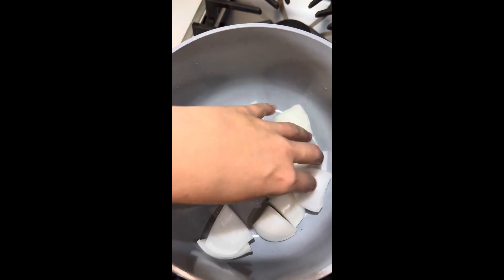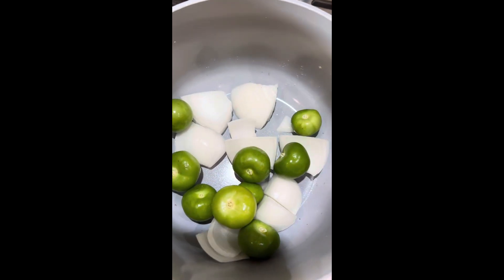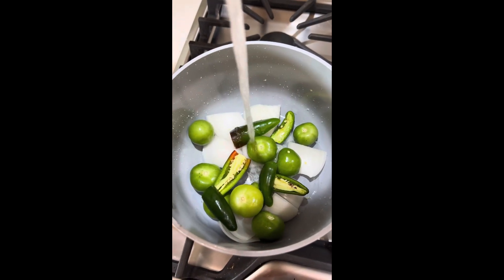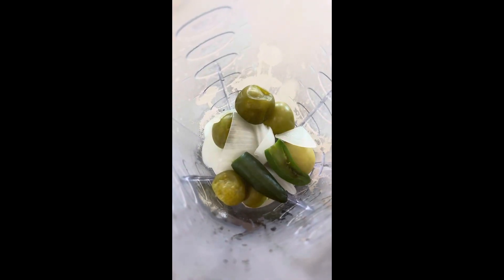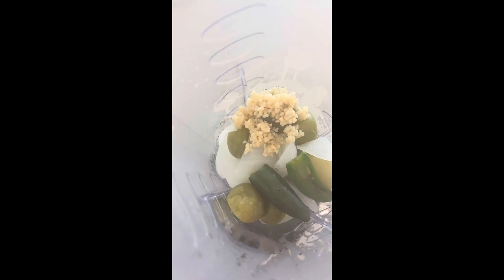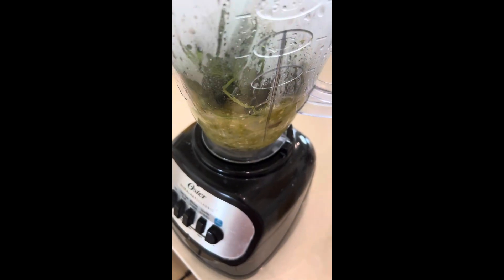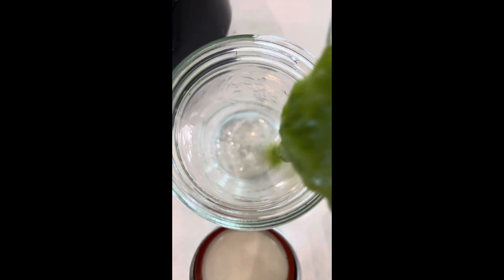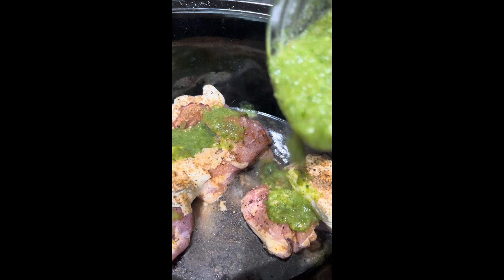Homemade Salsa Verde!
So good on shredded chicken, eggs for breakfast, and obviously with tortilla chips!